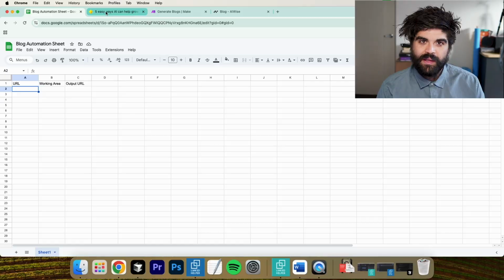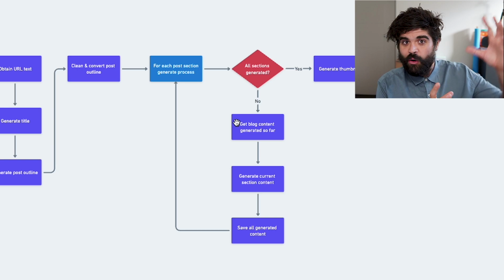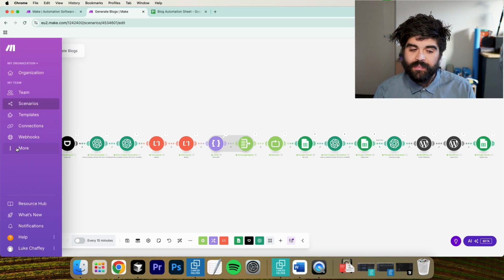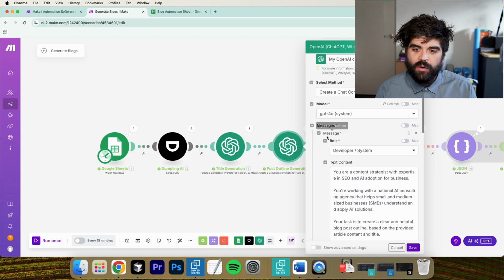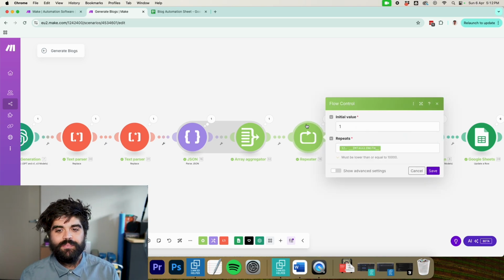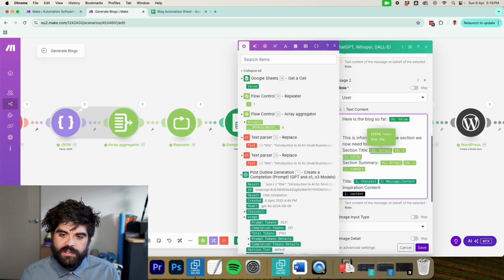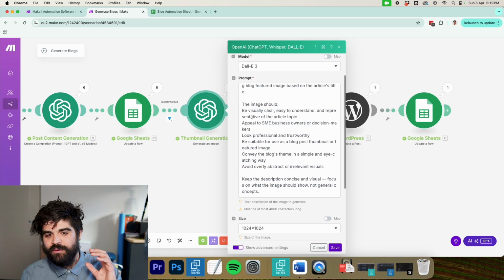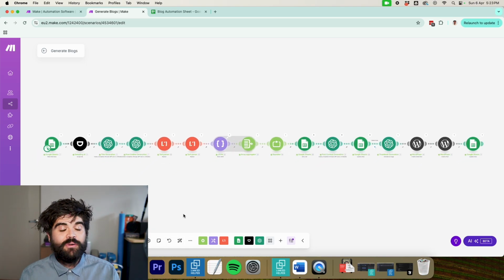Automate Blog Posts with AI: Google Sheets + OpenAI + WordPress (No Code Tutorial)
In this step-by-step tutorial, we show you how to fully automate blog creation using AI, without writing a single line of code.

Using Google Sheets, Make.com, DumplingAI, OpenAI, and WordPress, you’ll learn how to:

✅ Turn any URL into a full blog post
✅ Generate a featured image using AI
✅ Automatically publish it to your WordPress site
✅ Scale your content creation with less manual effort

This is a no-code, business-friendly setup that’s perfect for marketers, small business owners, or anyone curious about real-world AI workflows.

🔧 Tools used:
Google Sheets
DumplingAI
OpenAI
Make.com
WordPress